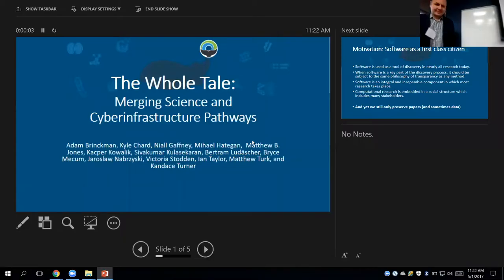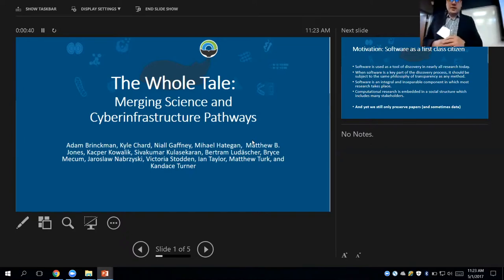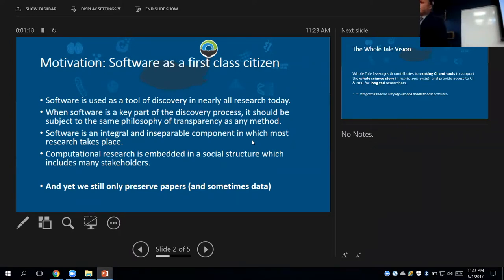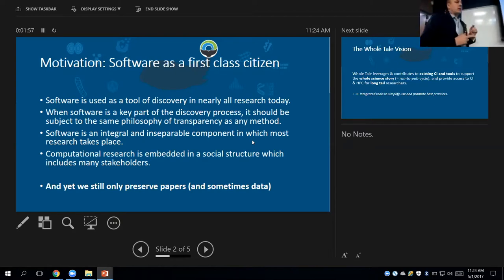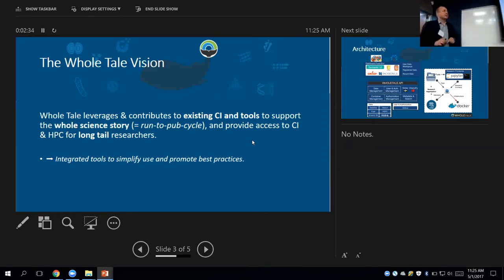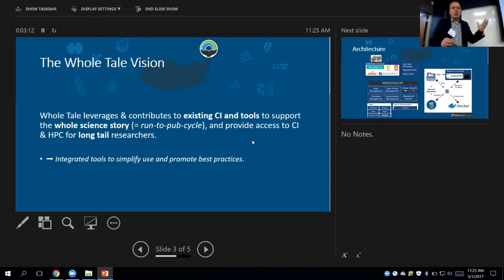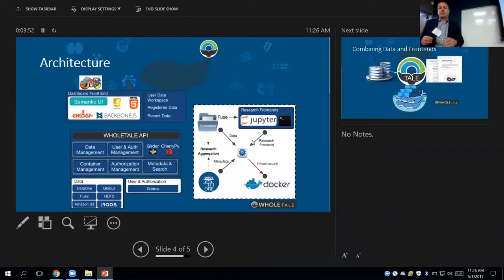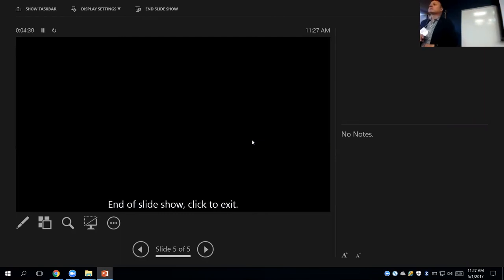PresQT Workshop 1: Whole Tale Lightning Talk by Jarek Nabrzyski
A talk about Capturing the “Whole Tale” of Computational Research and the Whole Tale project given by Jarek Nabryzski at the PresQT Workshop May 1, 2017 at the University of Notre Dame.

Nabrzyski presents an overview of the NSF-funded DIBBs project “Merging Science and Cyberinfrastructure Pathways: The Whole Tale” (NSF award #1541450). Whole Tale is building a cyberinfrastructure that seamlessly provides computational tools for tackling pressing research problems in a way that is scalable and reproducible but that still uses software familiar to researchers. The project's aim is to support scientific investigation at all computational scales, from HPC environments to single-user endeavors (the “long tail” of science).

Whole Tale aims to provide a research environment that captures and, at the time of publication, exposes salient details of the research via access to persistent versions of the data and code used, workflow provenance, data lineage,parameter settings, and output data.

The project is committed to open source development and supports existing scientific tools and infrastructure, and plans for users to be able to customize and install specialized software.

The environment will provide linkages to existing data repositories such as DataONE, data management services such as Globus, data analysis and visualization tools such as yt, and various computational cyberinfrastructure providers such as the Texas Advanced Computing Center and NCSA.

In addition, it instruments the cyberinfrastructure environment with workflow and reproducibility tools to aid in capturing and storing key scripts, function calls, parameter settings and machine state information that are essential for reproducing the results.

"WholeTale’s greatest benefits may be obtained from the collection of scientifically oriented microservices, such as data access, project-specific code curation, and persistent identifier creation, along with an interoperable open source software platform that could be built upon and extended by various software infrastructures for preservation of science outcomes.

Project Collaborators include: Adam Brinckman, Kyle Chard, Niall Gaffney, Mihael Hatigan, Matthew Jones, Kacper Kowalik, Sivakumar Kulasekaran, BertramLudäscher, Jarek Nabrzyski*, Victoria Stodden, Ian Taylor, Matthew Turk